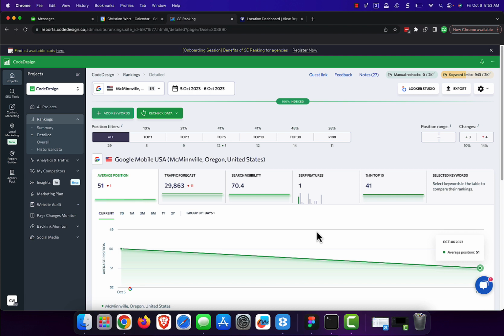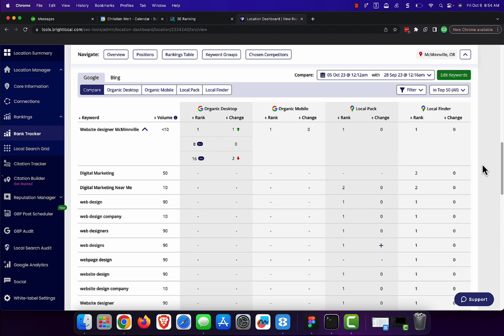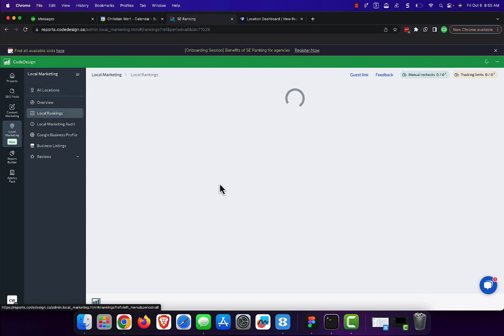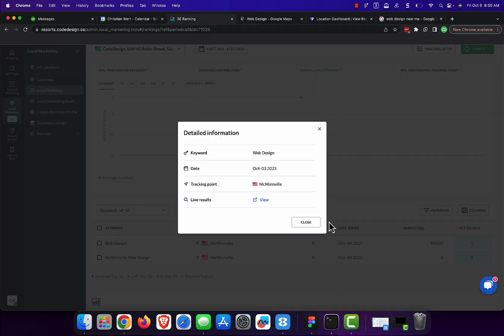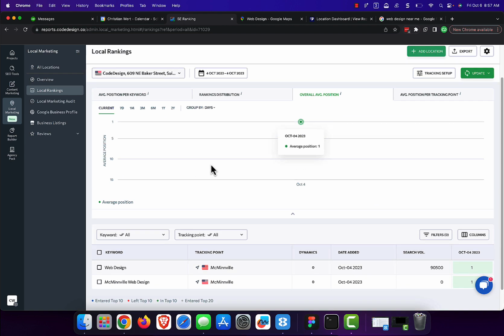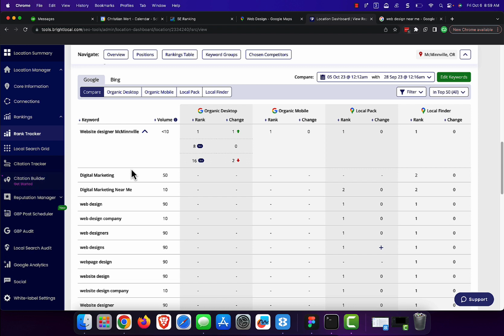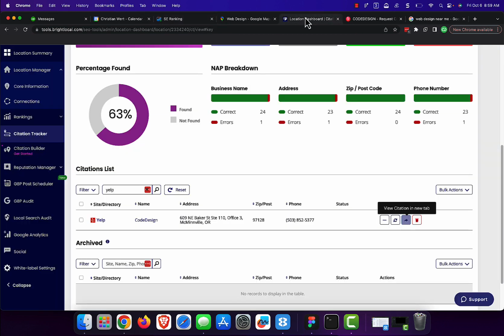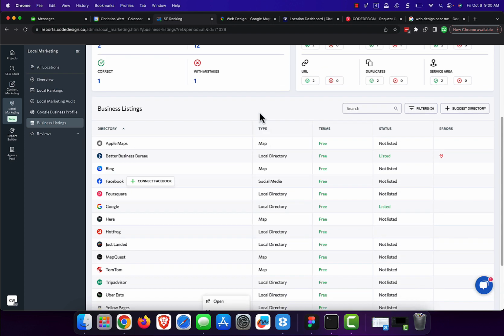SE Ranking Issues and Questions